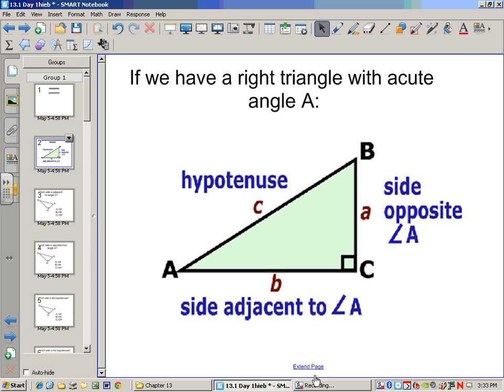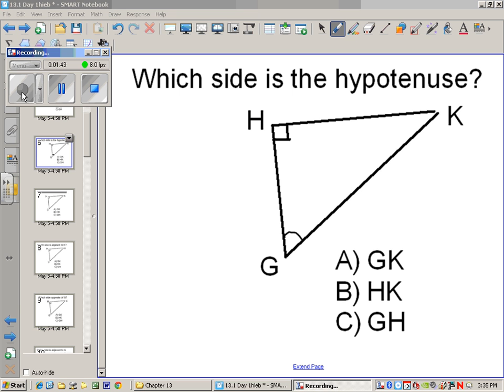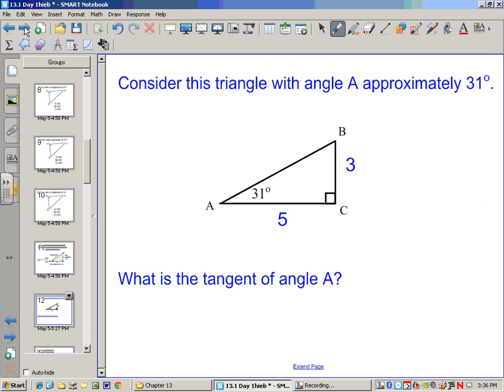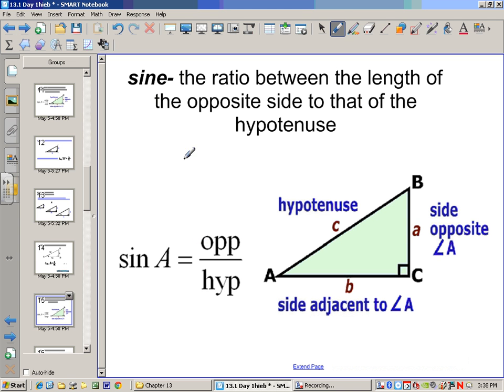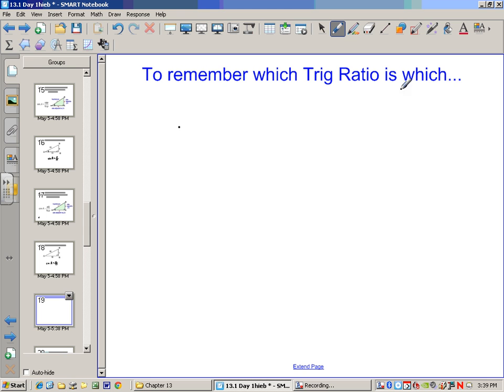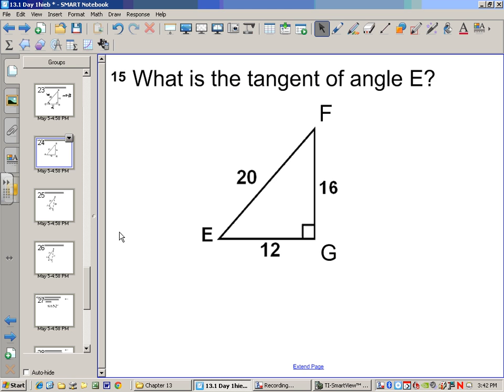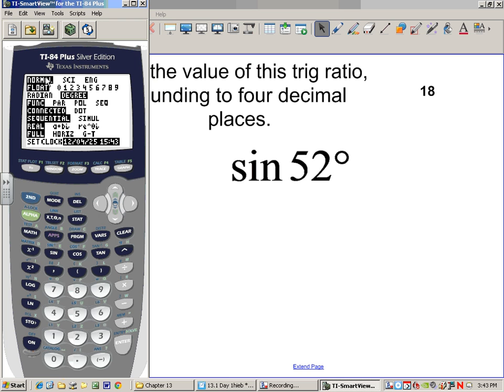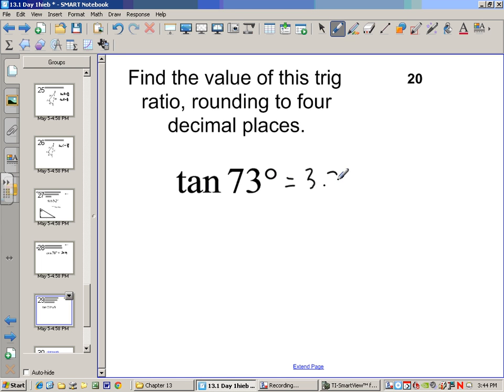Geometry 13 1 Lesson 1